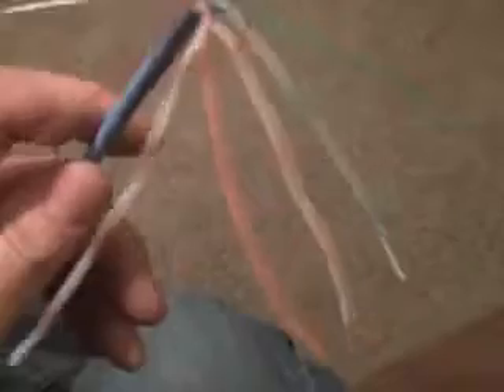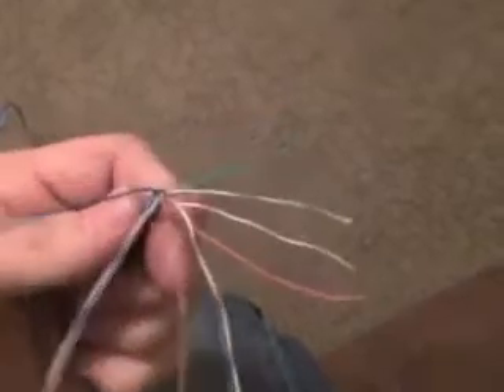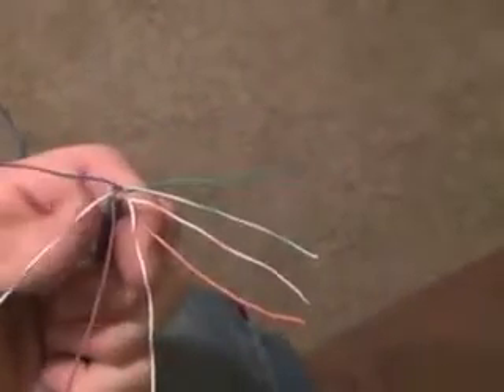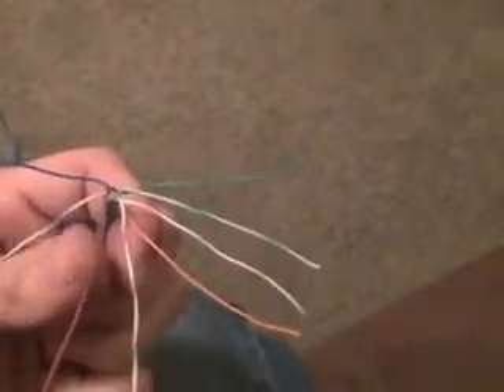How cat 5 works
How cat 5 works and is terminated on ends.